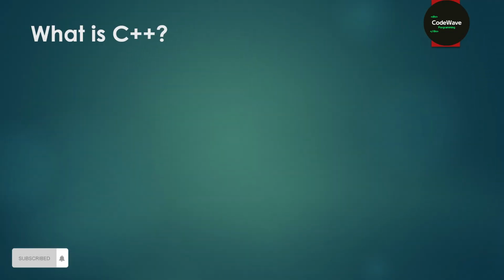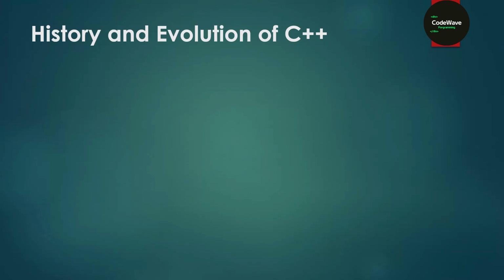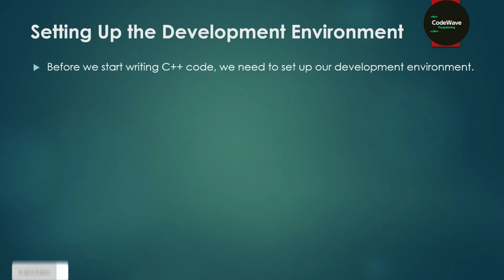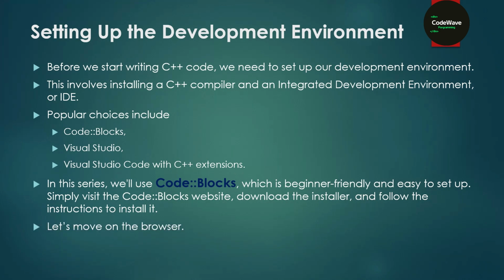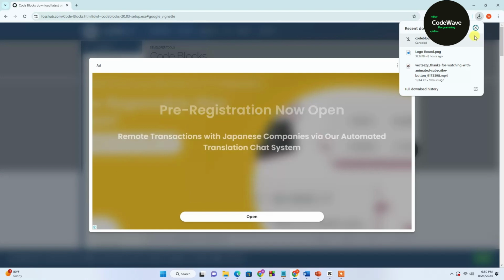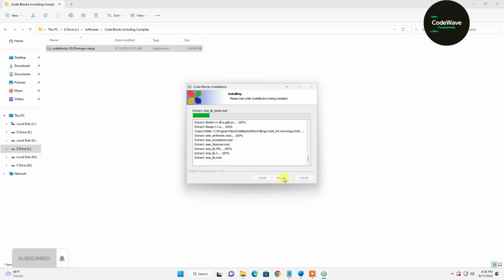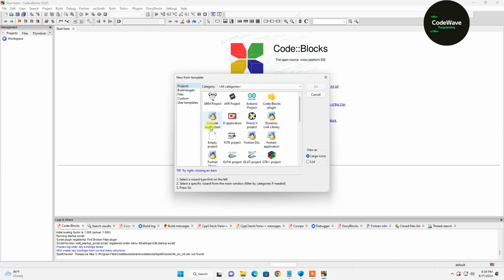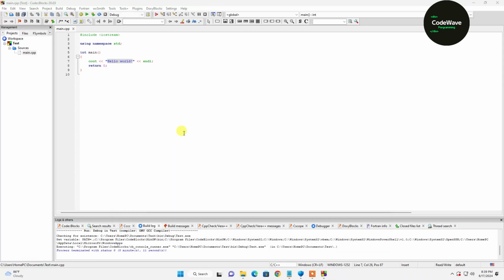2. Lecture #1 Introduction to C++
In this video, we dive into the world of C++ programming, starting with a brief introduction to what C++ is and its significance in the programming world. We explore the history and evolution of C++, understanding how it became one of the most widely used programming languages today. Next, we'll guide you step-by-step through setting up the development environment with popular IDEs and compilers so you can start coding. Finally, we'll write our very first C++ program, the famous "Hello, World!" to kick off your journey in C++ programming.
Whether you're a beginner or just refreshing your knowledge, this video covers all the basics you need to get started with C++.

introduction to c++ programming language for beginners
introduction to c++ and algorithms
sololearn introduction to c++ answers
introduction to c and c++ programming
introduction to c and c++
introduction to c++ by code with harry
introduction to c++ basics
introduction to c++ for beginners
c++ introduction to functions
basic introduction to c++
c++ introduction to programming
c++ introduction
c++ introduction to classes
c++ programming basic
c++ programming tutorial 1
introduction to dev c++
intro to game development c++
introduction to c++ for dsa
c++ introduction to data structure
introduction to dsa using c++
c++ introduction for beginners
introduction to c++ engineering
introduction to exception handling in c++
intro to c++ programming
introduction to c++ full course
introduction to c++ functions
introduction to c++ function object oriented programming
introduction for c++
introduction to file handling in c++
introduction to oop and its basic features c++
intro to c++ game programming